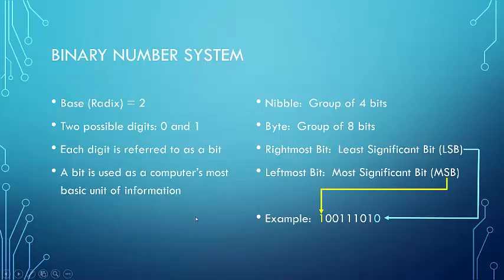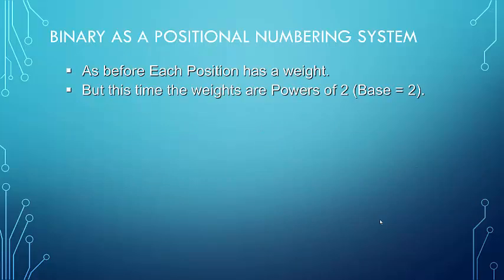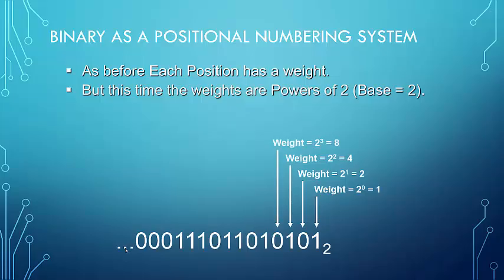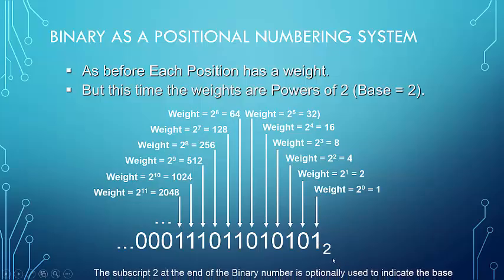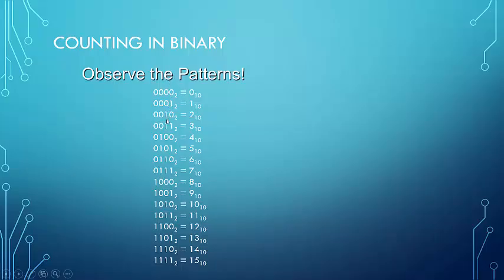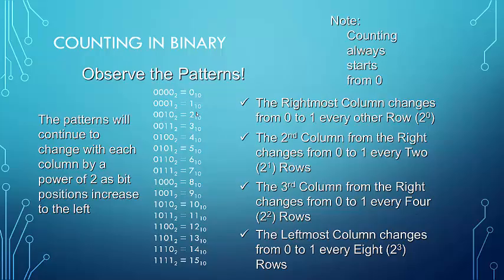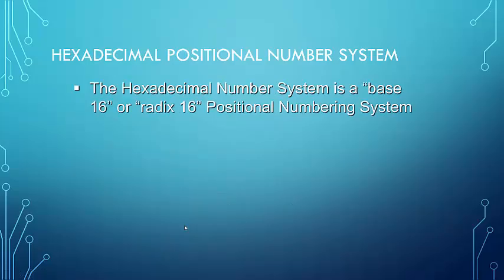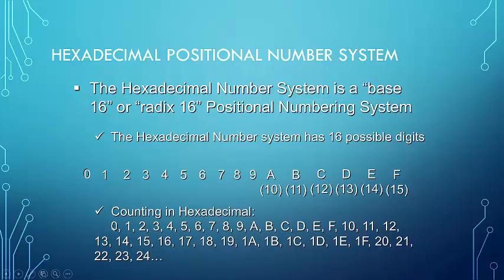EE110 Unit3 Binary Octal Hex and Counting Examples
Binary, Octal, hex